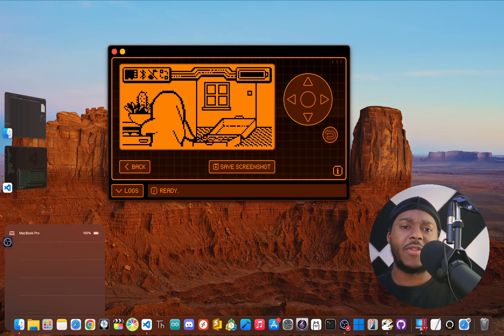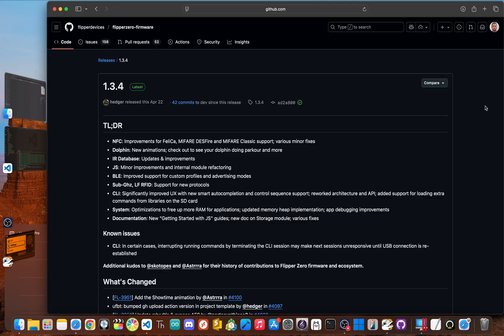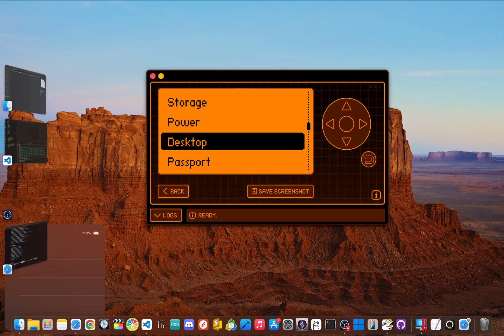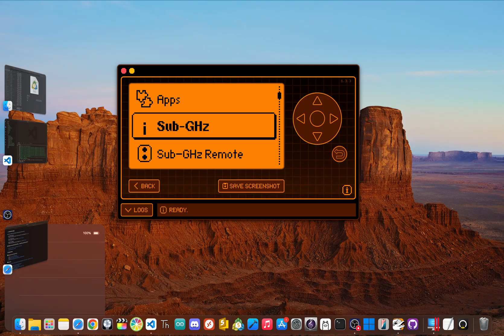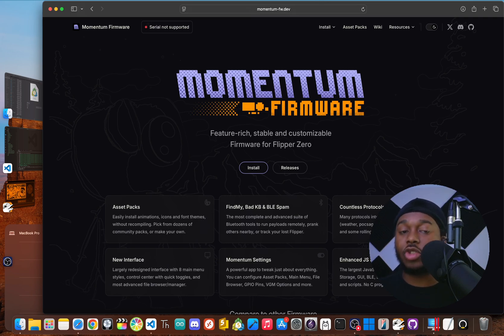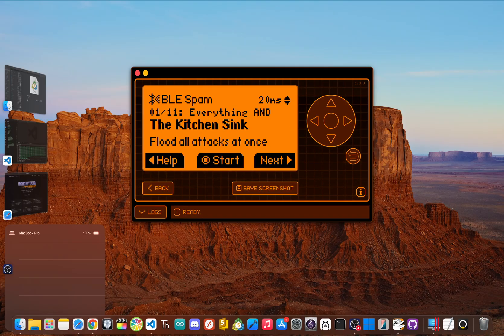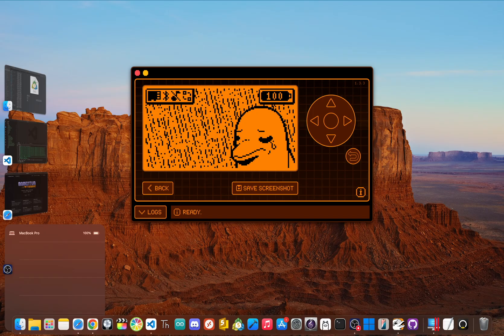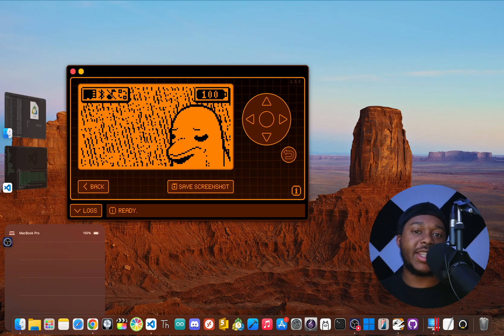I Tried The Top 3 Flipper Zero Firmwares So You Don't Have To!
In this video, I'll be reviewing and comparing the top Flipper Zero firmwares to help you decide which one is best for your needs. From performance and features to usability and compatibility, I'll put each firmware through its paces to give you a comprehensive overview. Whether you're a beginner or an experienced user, this video will provide you with the information you need to make an informed decision and get the most out of your Flipper Zero. With my hands-on testing and expert analysis, you'll be able to choose the perfect firmware for your Flipper Zero and take your hacking and pen testing skills to the next level.

Flipper One
Flipper One Hacking
Thonny IDE
MicroPython